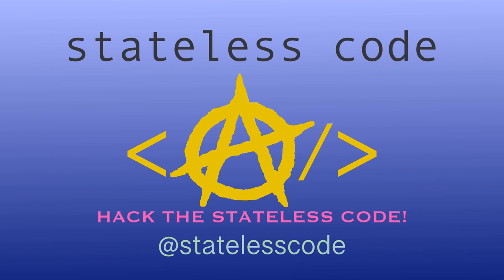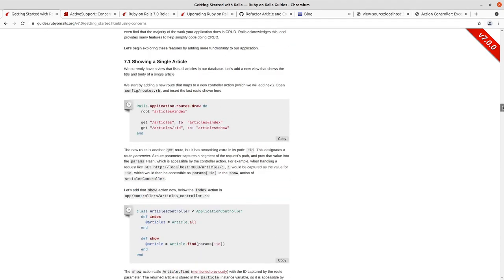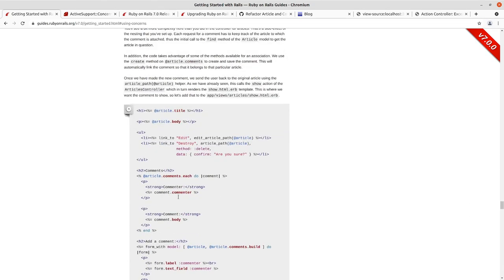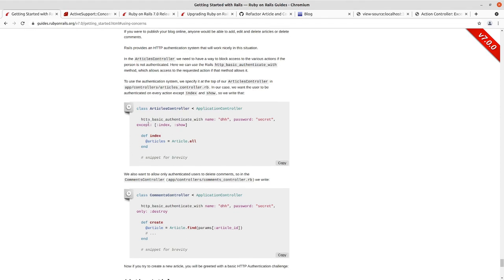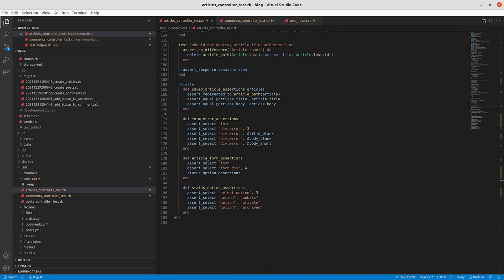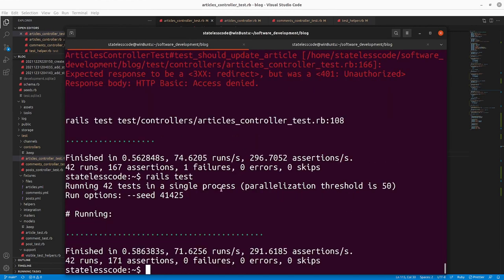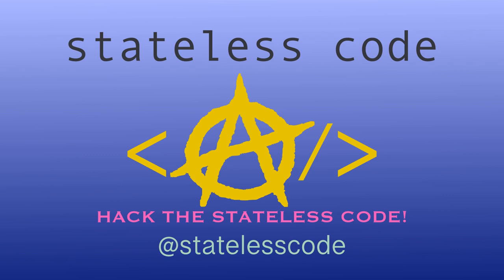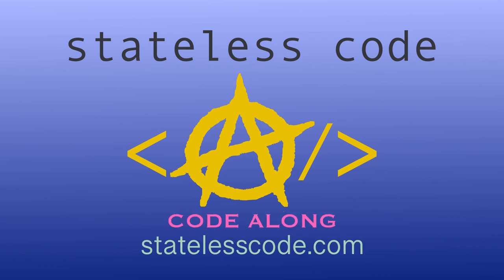Codecast: Getting Started with Rails 7 19: Basic Auth Part 1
This is the 19th video in the Getting Started with Rails 7 series. In this video Mike starts the section on basic authentication and gets it working. Then he tries and does not (yet) succeed in getting the browser tests working with basic auth.

This video covers:
00:00:10 Introduction and review
00:05:07 Adapt ArticlesControllerTest for authenticated and unauthenticated user scenarios
00:13:20 Implement basic auth in ArticlesController
00:15:15 Validate behavior in UI
00:16:17 Fix failures in ArticlesControllerTest due to incorrect hash structure on update action
00:18:29 Adapt CommentsdControllerTest for authenticated and unauthenticated user scenarios and add auth to CommentsController
00:20:38 Try to get browser tests to work with Basic Authentication
00:45:36 To be continued...

Notes:
* As pointed out by Rails From Zero in the comments below, adding the debugger command to the in the test would have allowed us to pause the code and examine the current state (both in IRB and in the JavaScript console). This would have made debugging more efficient.
* Trying to get the browser tests to work with Basic Auth was not a smooth process. We leave the mistakes and troubleshooting in the videos on purpose because you can still learn from when things don't go well. See Why Leave Mistakes in the Videos for more.